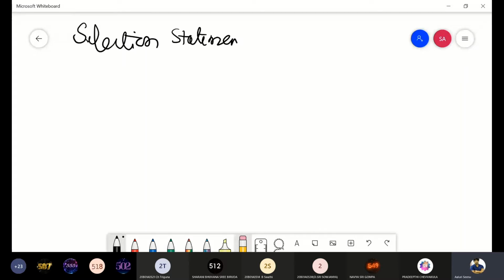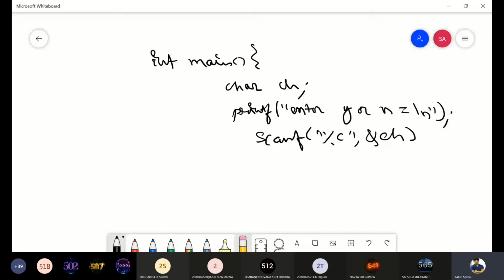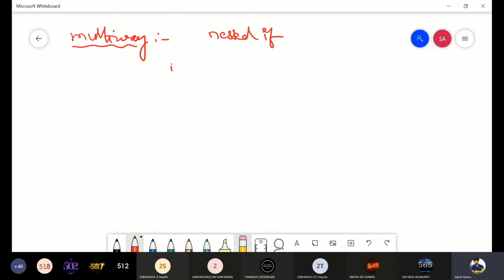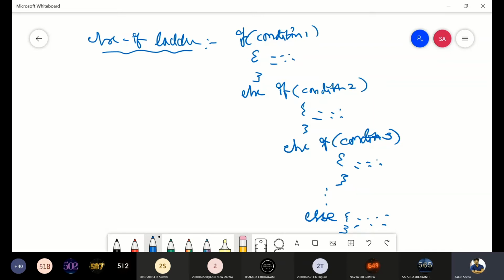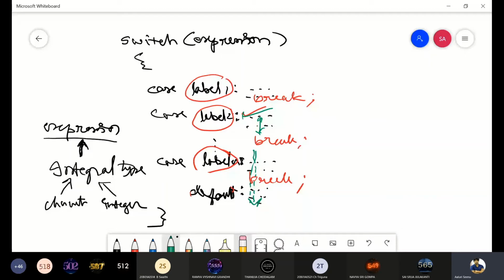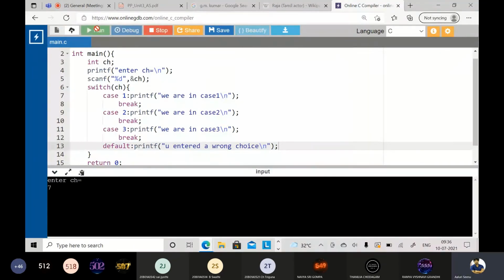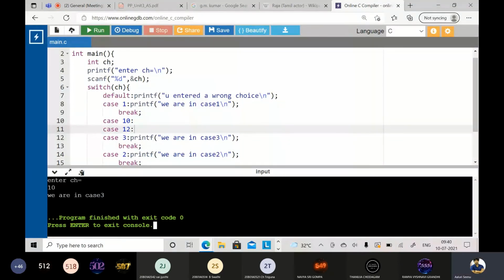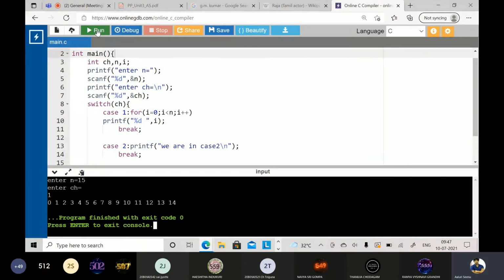CTC Revision 3 || c by seenu sir || Selection or Decision statements in C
1. selection statements"
one-way two-way three-way
2. on-way : simple if
3. two-way: if-else
3. three-way: nested if-else, else-if ladder and switch statements.
programs on switch statements.